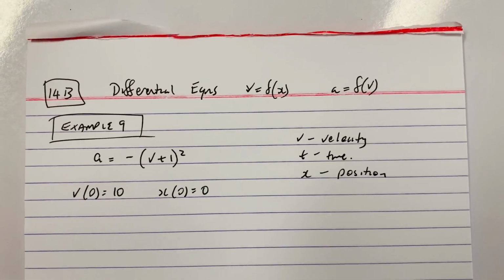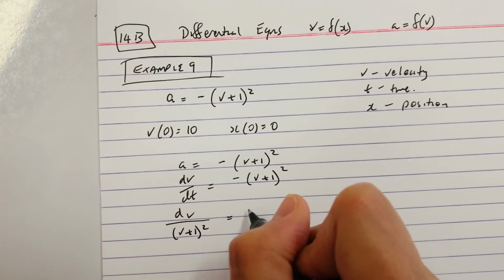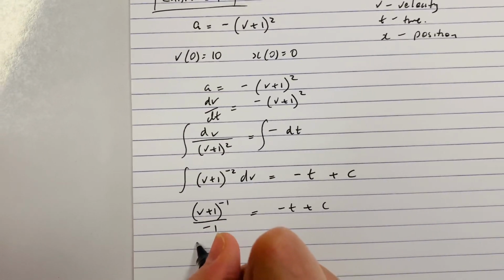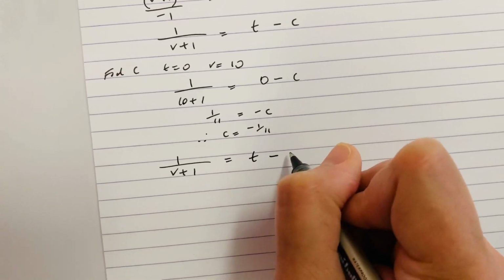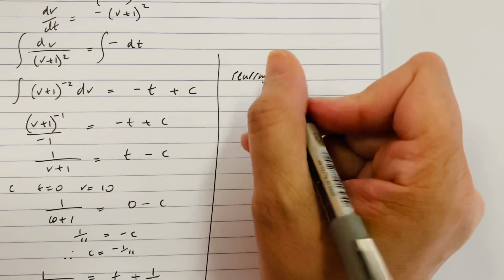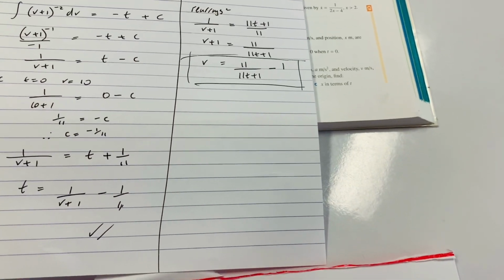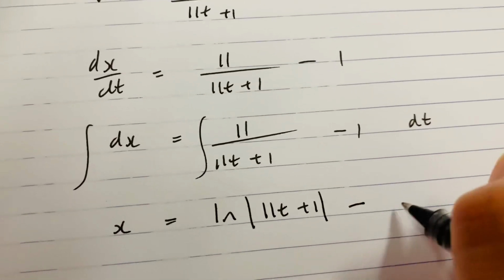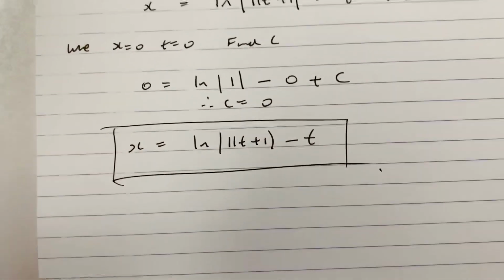14B example 9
Unit 4 Topic 2 DE